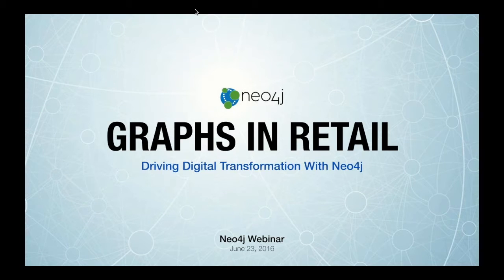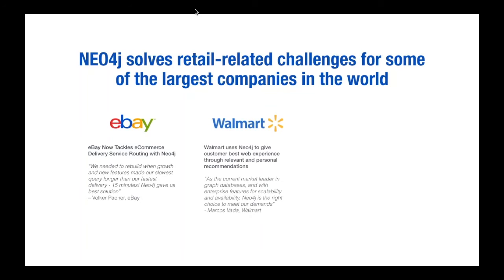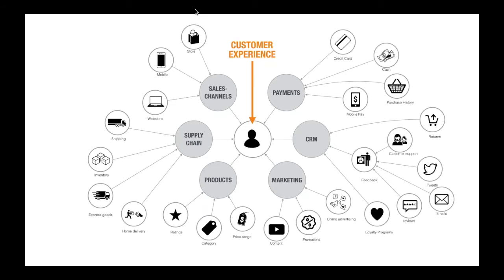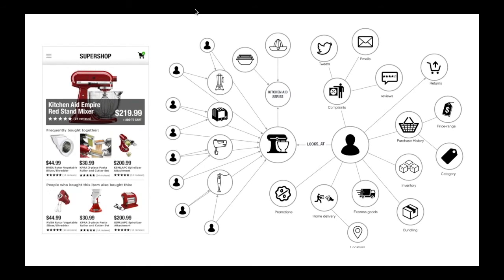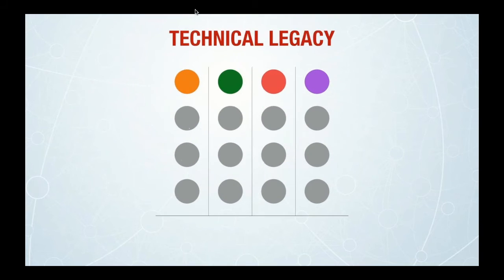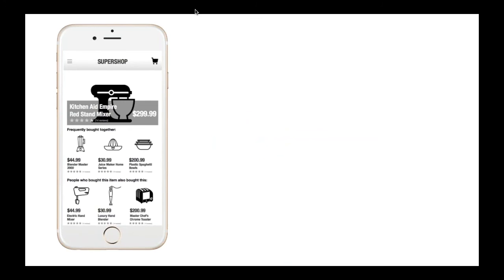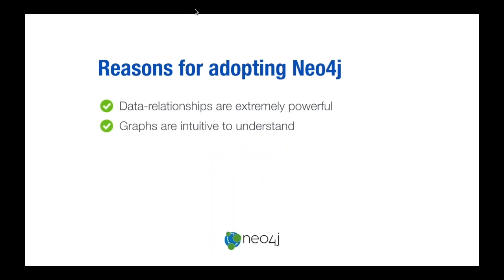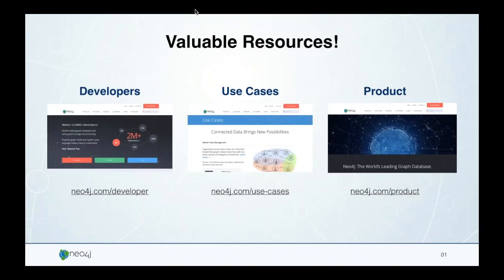How to Gain Competitive Advantage in Retail using Graphs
Alessandro Amidani Svensson, Solutions Manager, Neo4j:
This webinar will focus on the use of graph databases to gain competitive advantage within the retail industry. We’ll start with an overview of graph databases and Neo4j, and then discuss how to leverage the connections in your data, looking beyond product-related data to build effective recommendation engines and creating the optimal customer experience.